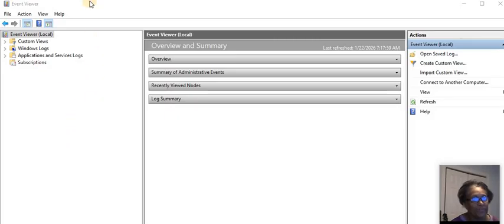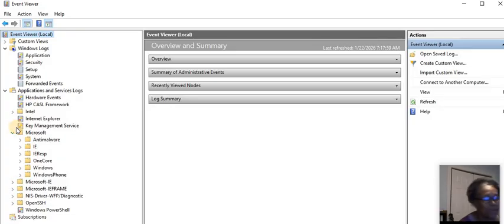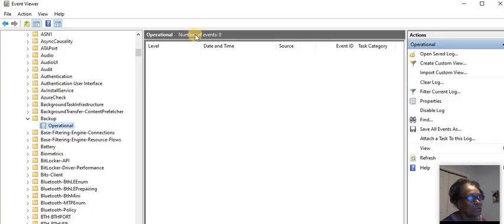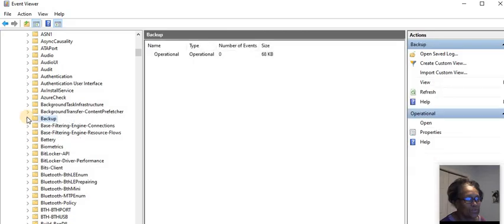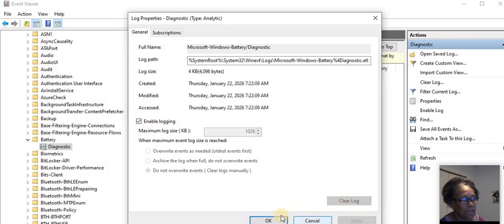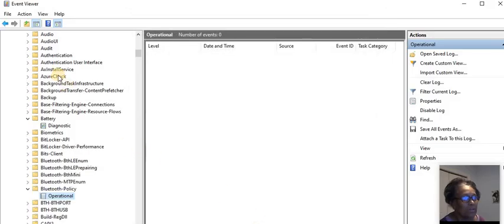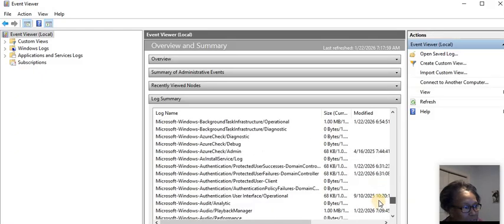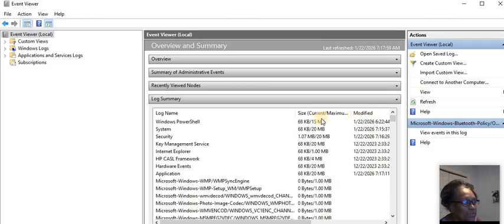How to turn on Event Viewer Log Policies